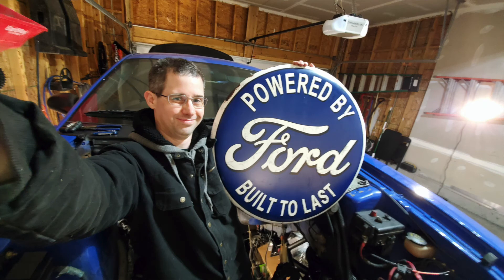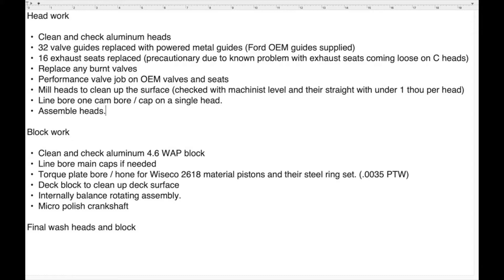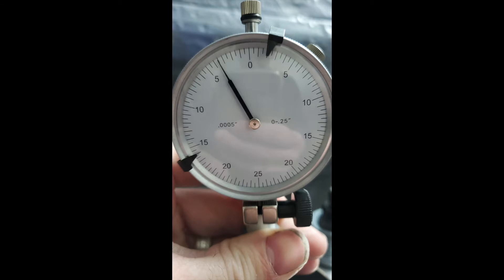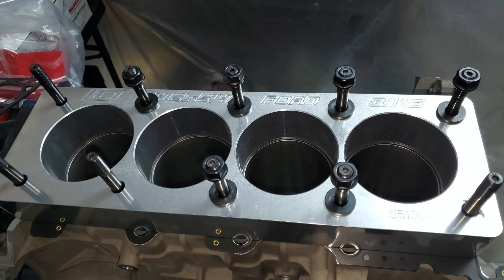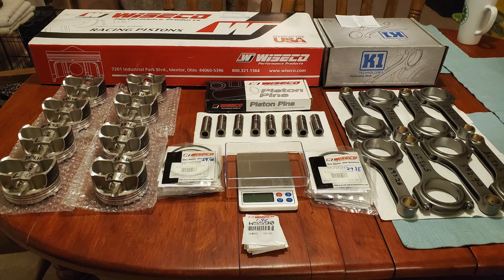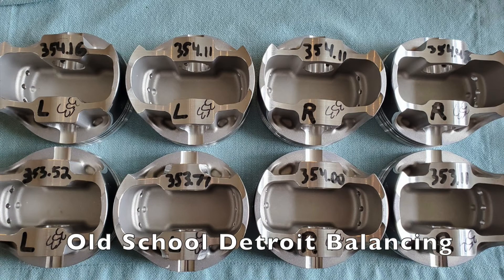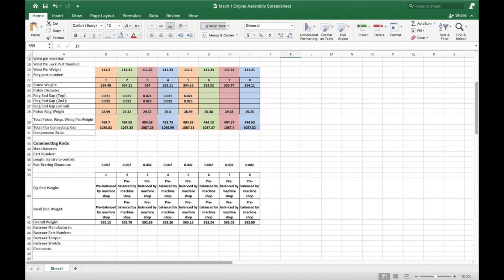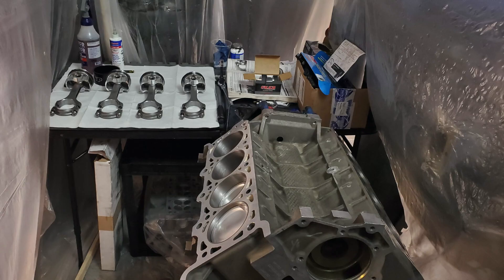Machine Shop Work On My 4.6 DOHC Mustang Engine - Things To Check When You Get Your Engine Home!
Machine Shop Work On My 4.6 DOHC Mustang engine - Things To Check When You Get It Home.  I go over torque plates, piston to bore measurements and Detroit balancing.  In future videos I will file fit rings and assemble my 4.6 DOHC Mustang short block.